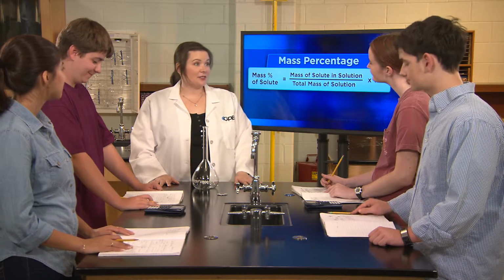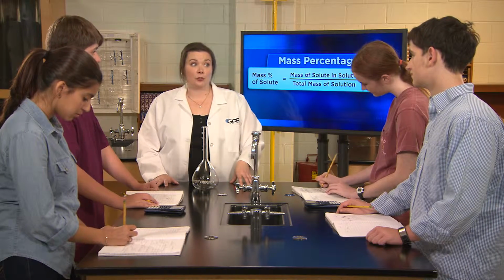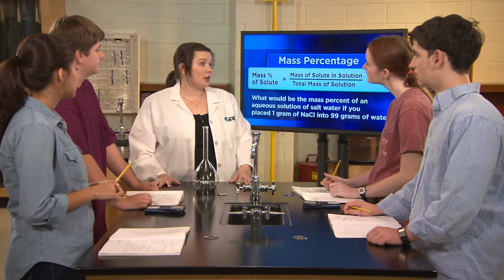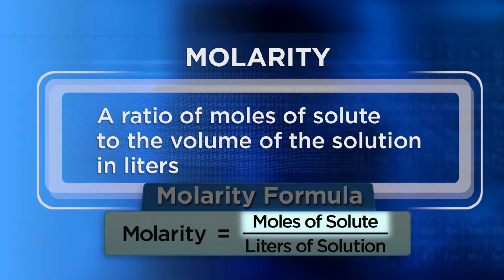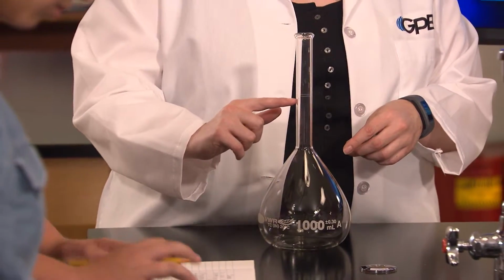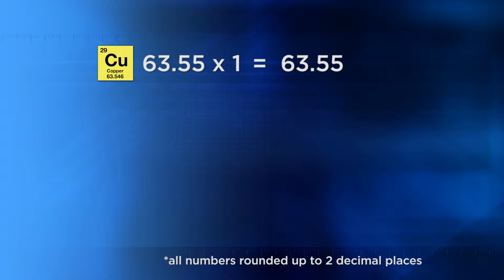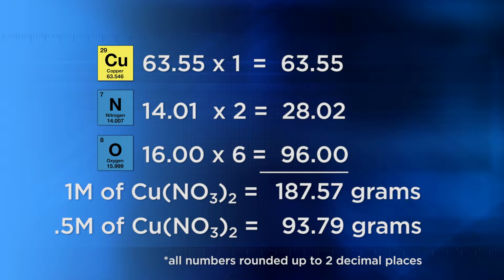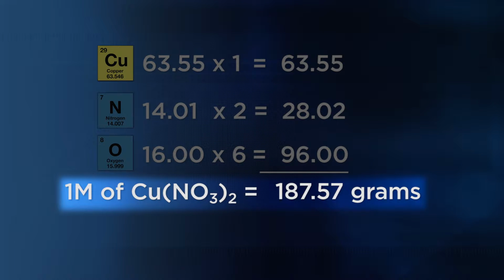Solution Concentration | Chemistry Matters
Our host describes ways to express solution concentration. The class learns about mass percent and the students propose plans for creating solutions with a known molarity.